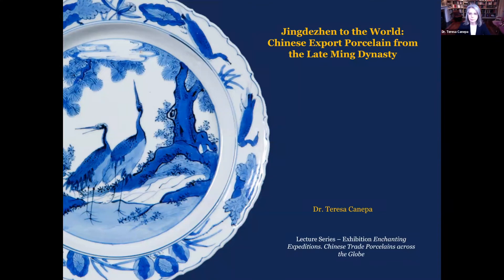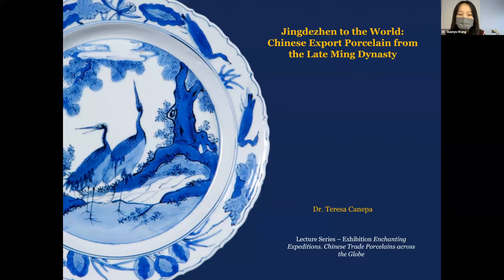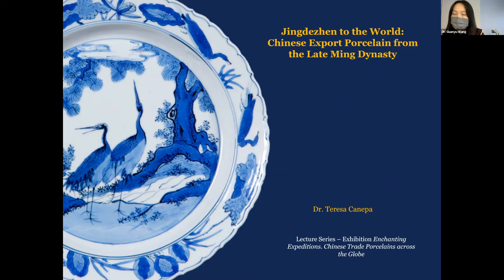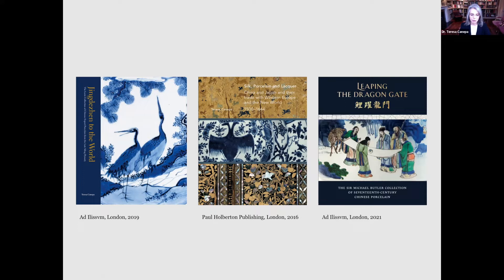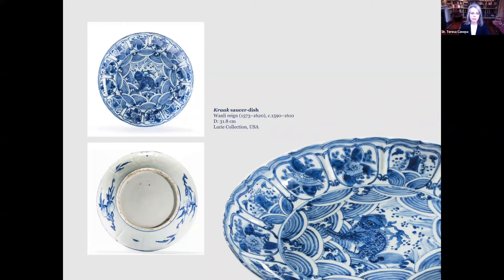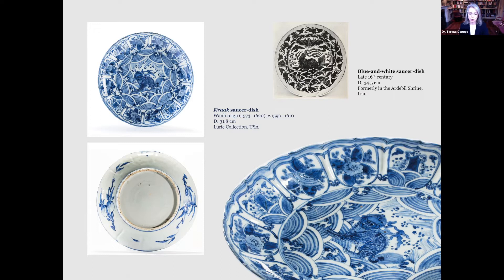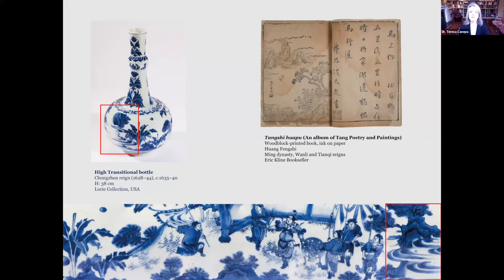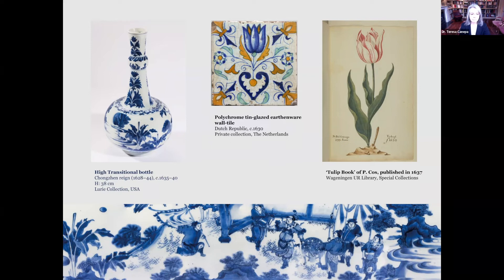【Lecture Recording】Jingdezhen to the World: Chinese Export Porcelain from the Late Ming Dynasty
重溫講座 RecordingOfLecture Jingdezhen to the World: Chinese Export Porcelain from the Late Ming Dynasty
講者 Speaker: Dr. Teresa Canepa (Independent Researcher, London)
語言 Language: 英語 English